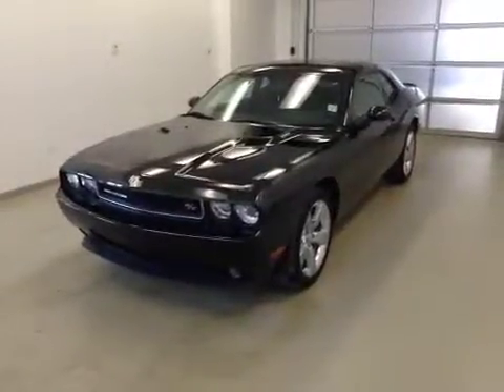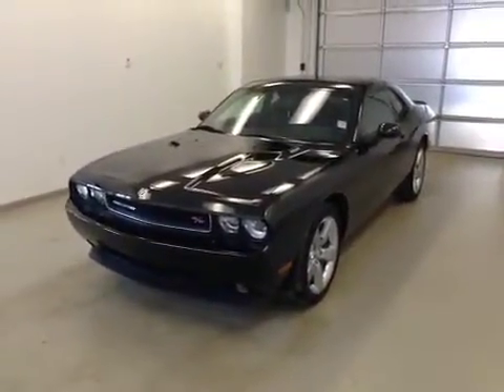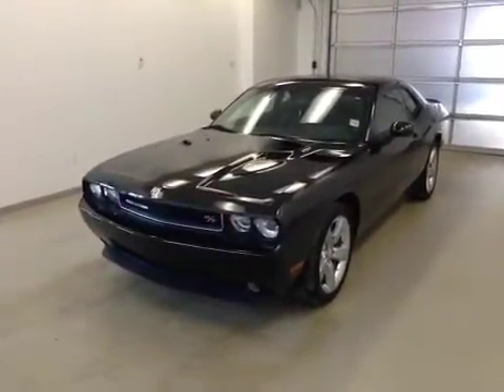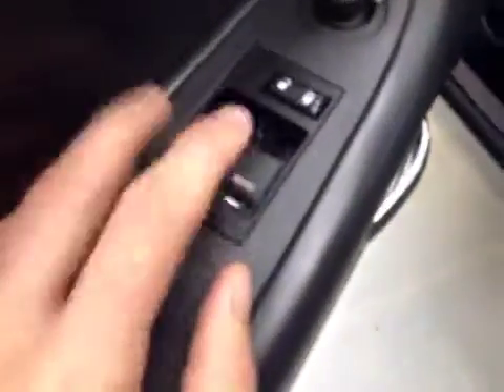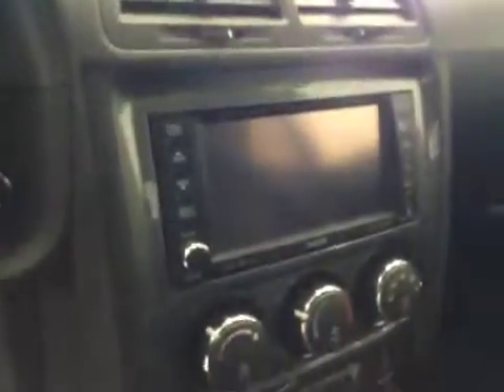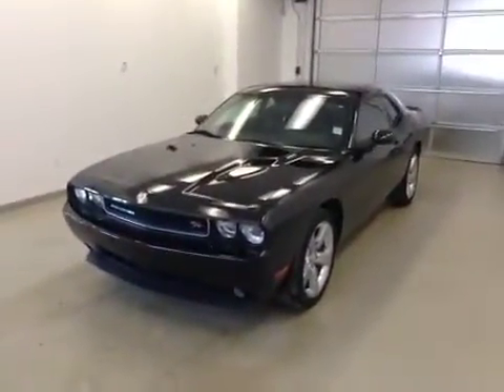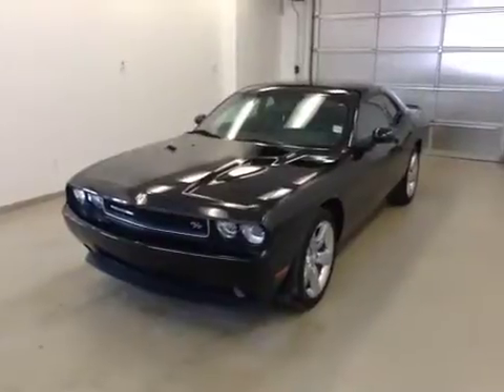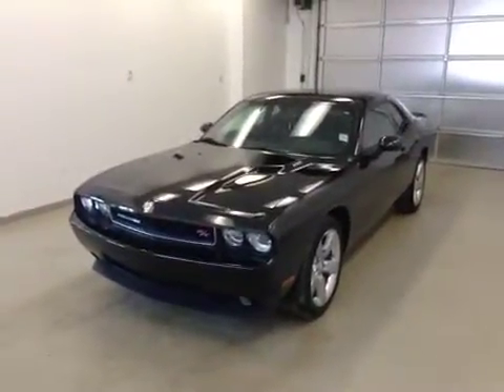2009 Dodge Challenger 2dr Cpe R/T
This is a 2009 Dodge Challenger 2dr Cpe R/T with 5-Speed A/T transmission Black[PXR,Brilliant Black Pearl] color and Black interior color.  This video is recorded and uploaded by cDemo Mobile Inspector